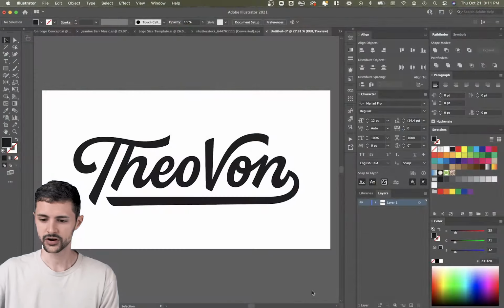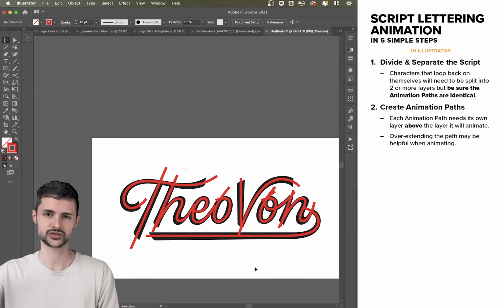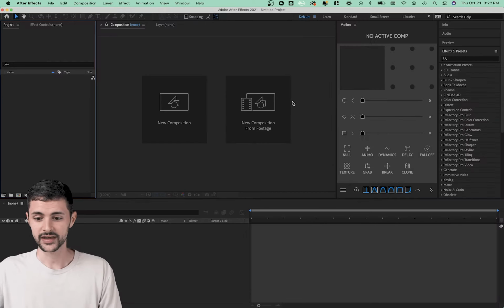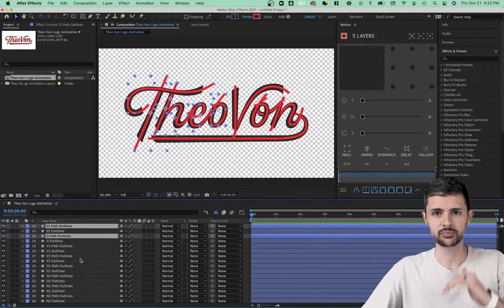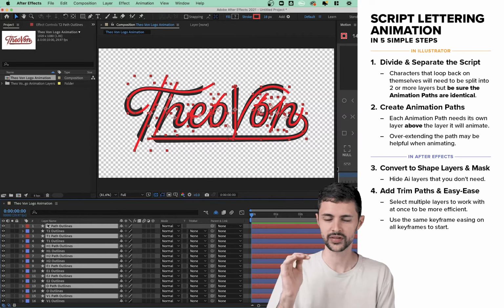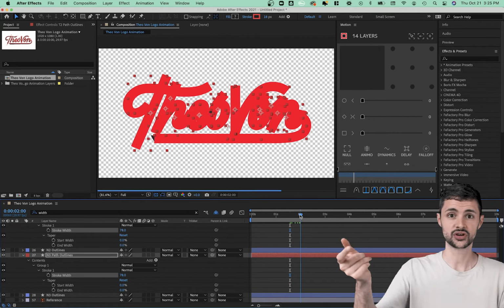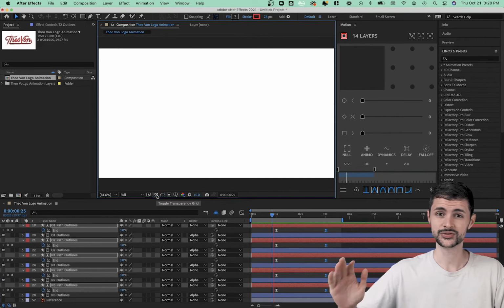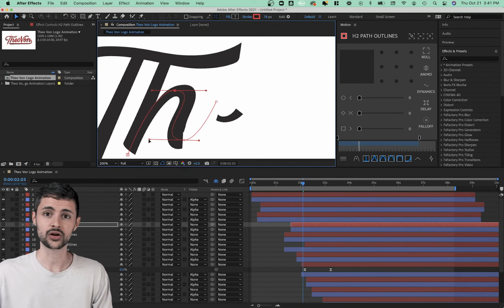Animating Theo Von's New Logo! | After Effects Process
About a year ago, I rebranded Theo Von's logo while developing his new with Modiphy Not only did I create a new custom lettering logo for him, but I also animated it. In this video, I'll show you my process for creating cleanly animated lettering in After Effects.

When importing Illustrator files to After Effects: Import as "Composition - Retain Layer Sizes" and check "Create Composition."